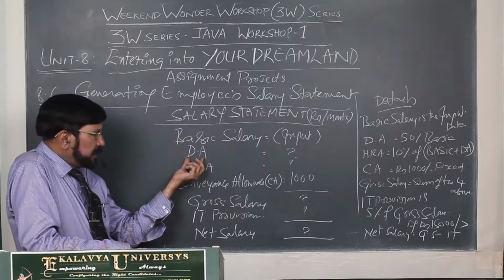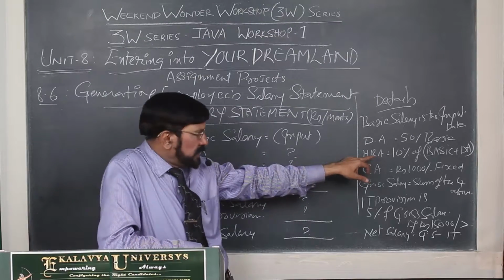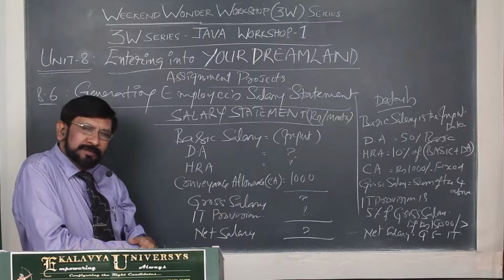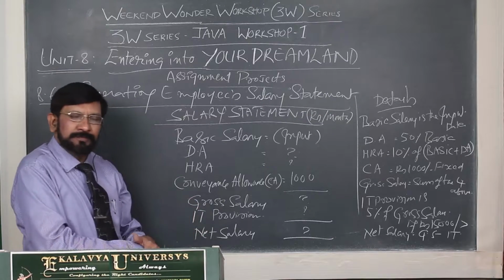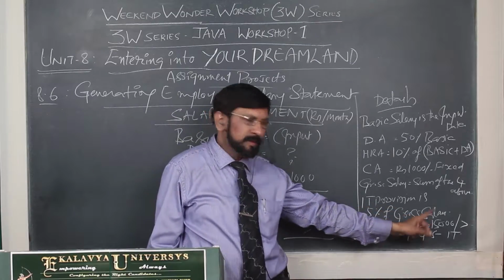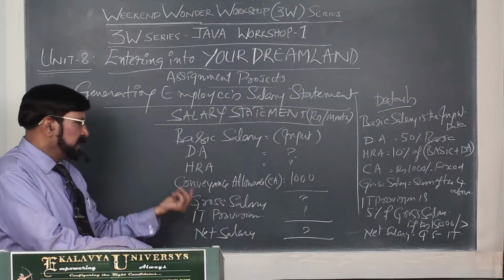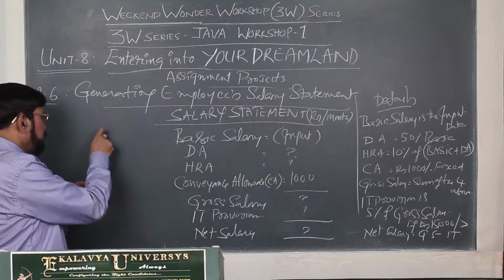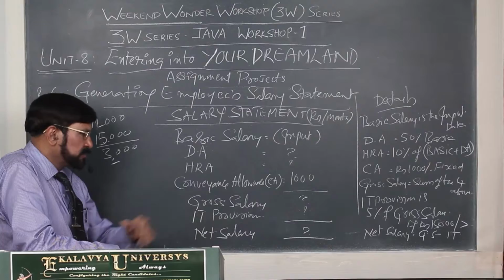Printing salary statement